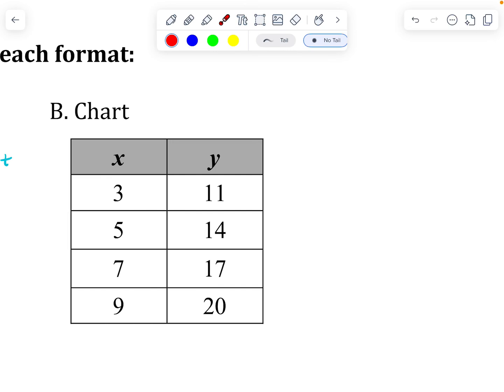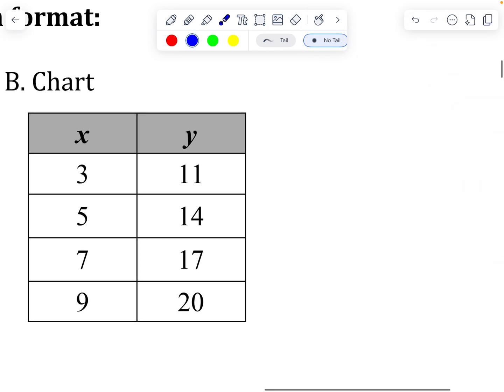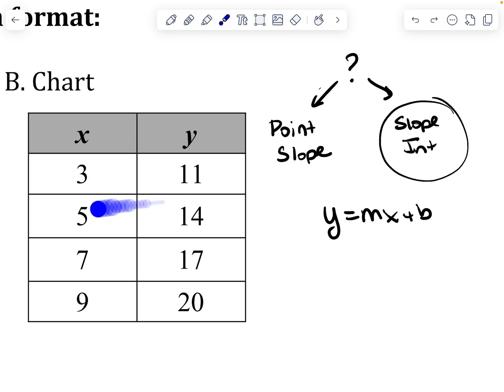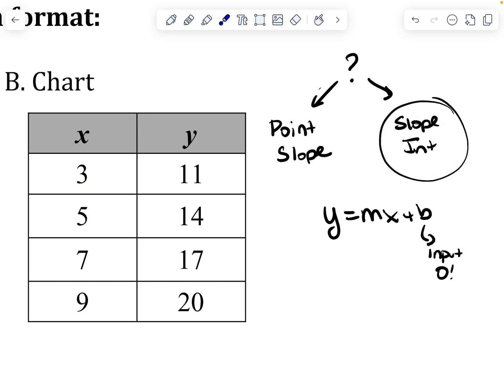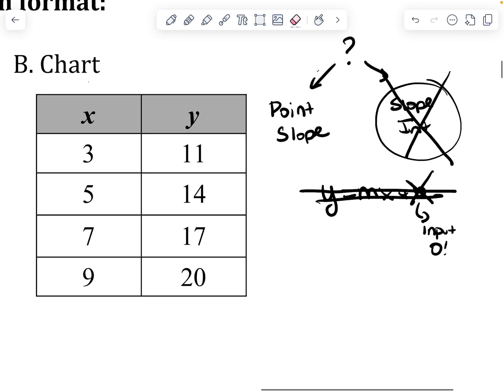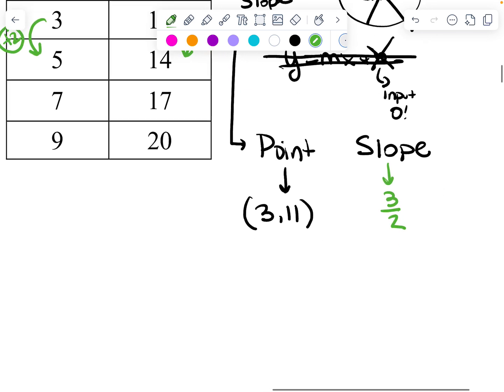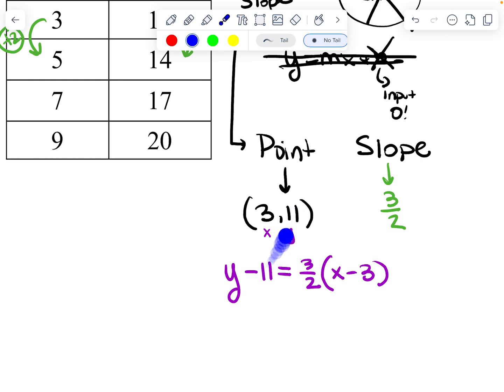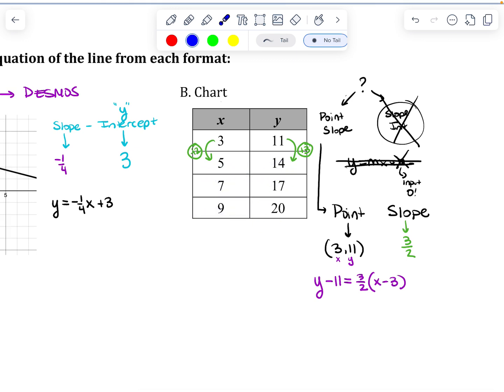Writing linear equations from a chart